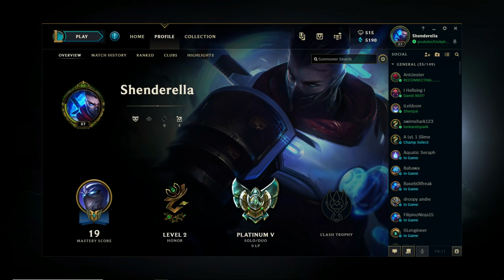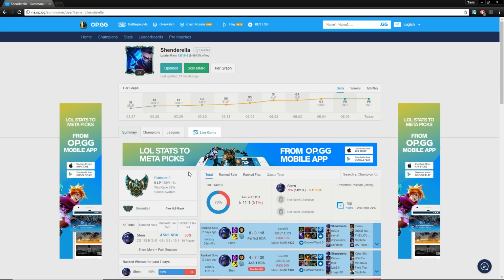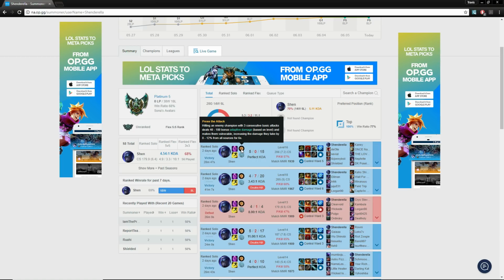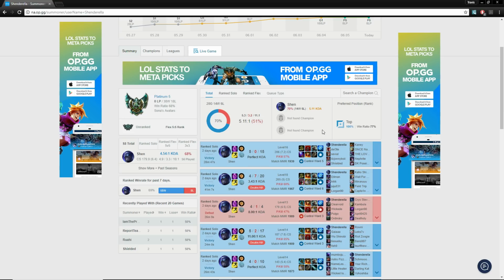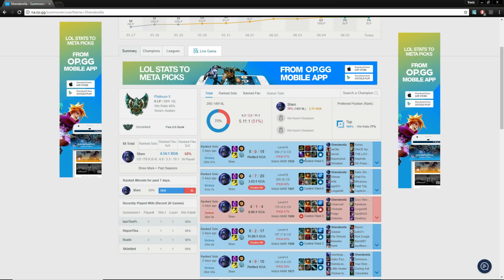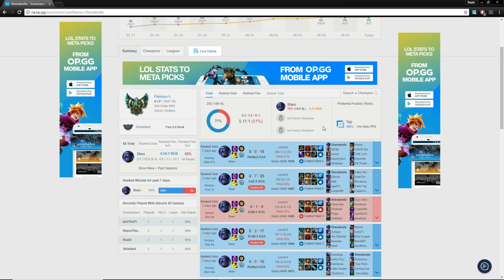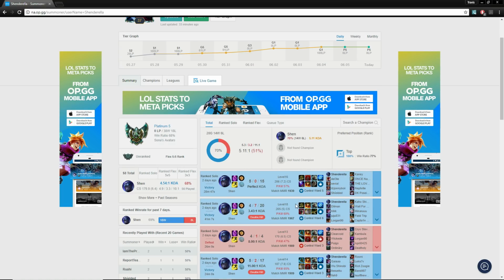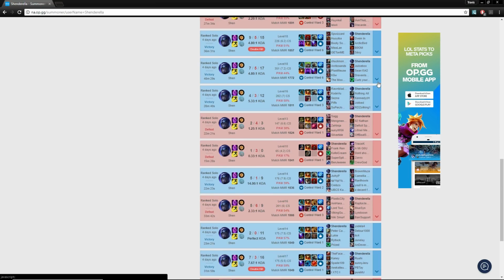Unranked to Diamond SHEN ONLY, ONE Rune Page, ONE Build! League of Legends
Unranked to Diamond with one rune page and one build, only playing Shen! Press the Attack Shen aka Shredder Shen is next level!

Runes:
Press the Attack, Triumph, Alacrity, Coup De Grace
Magical Footwear, Cosmic Insight